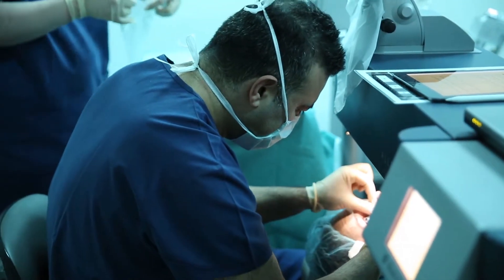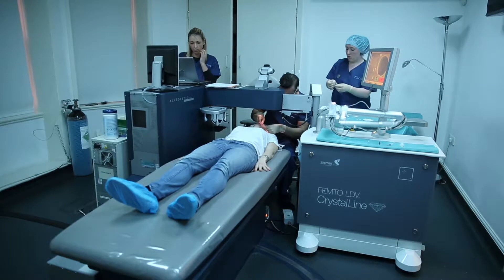LASIK treatment day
Lead surgeon Mr Ali Mearza describes what happens during your LASIK laser eye surgery